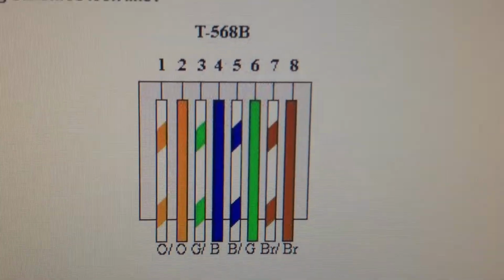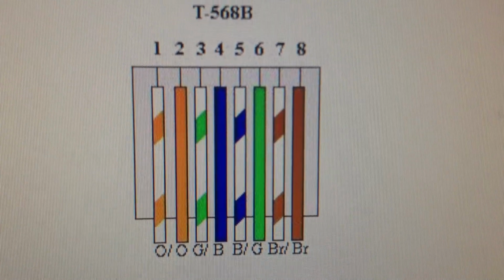Working Quick Video #2 Making Ethernet Cable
Saving money making my own Ethernet cable.